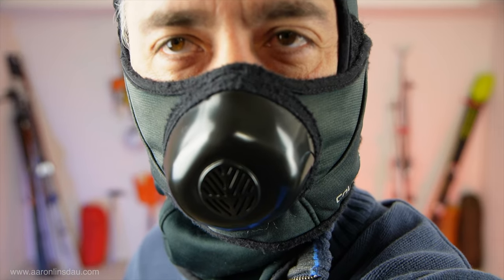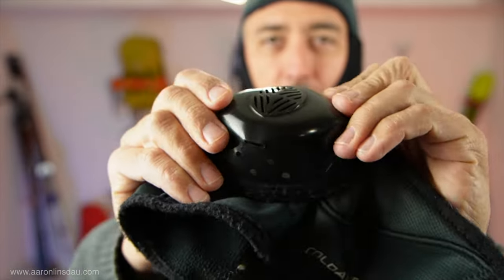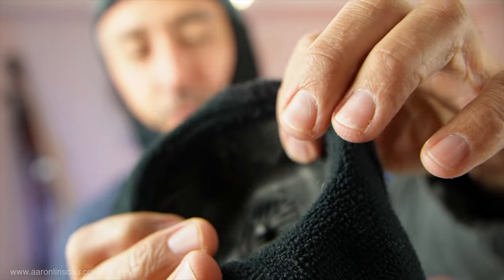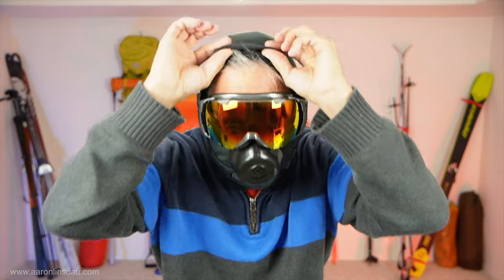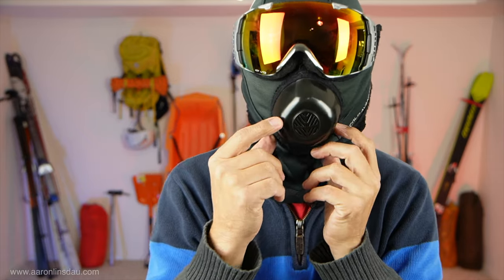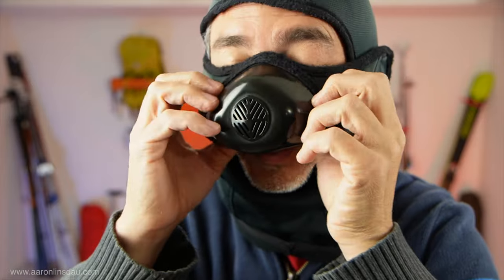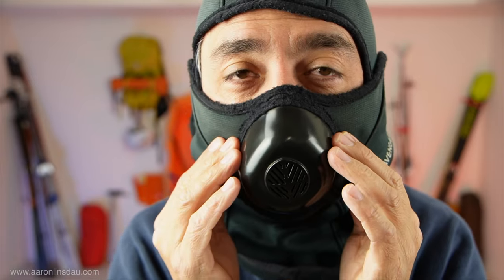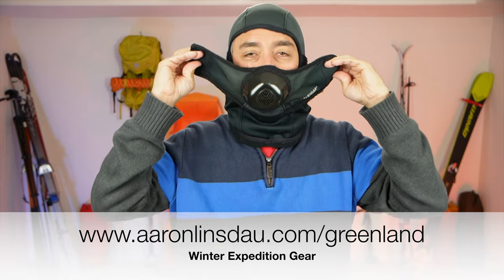Ski Mountaineering Cold Avenger Face Protection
I show you my Cold Avenger balaclava mask I used in Greenland. This mask helped me face into severe headwinds, preventing (mostly) frostbite. This mask went to Antarctica and Denali with me, too.

► BOOKS
50 Jackson Hole Photography Hotspots